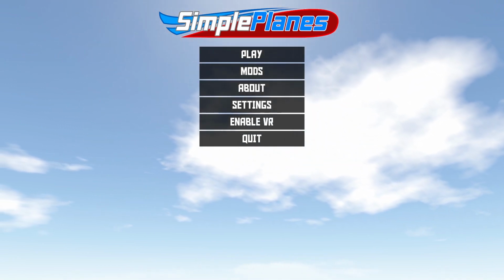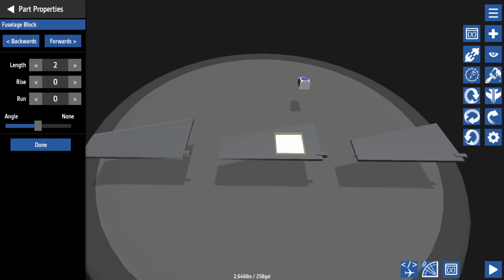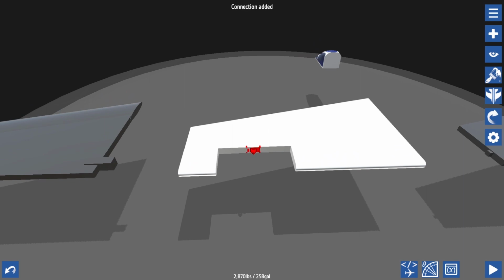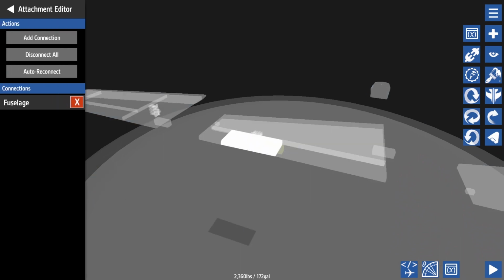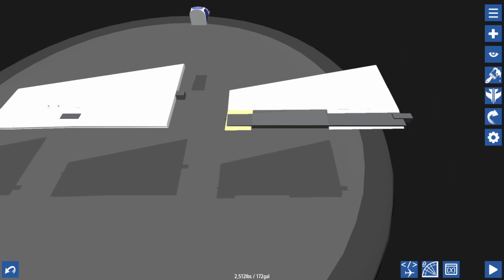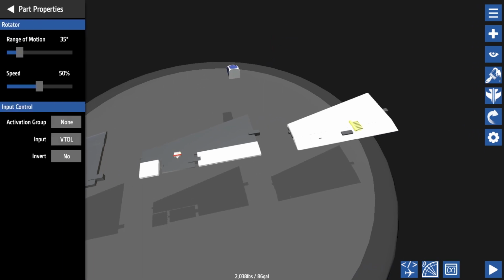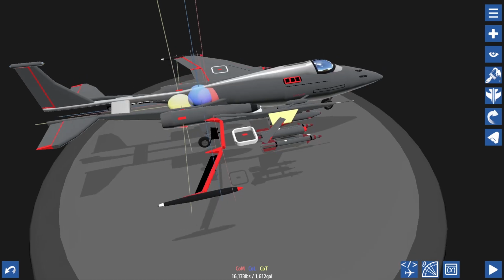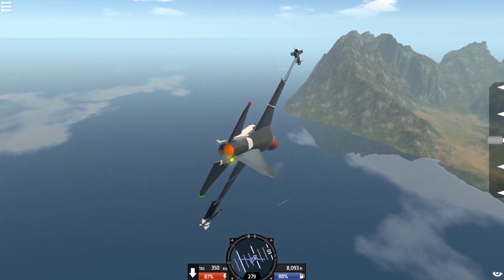Simpleplanes Tutorial #4: Build Better Wings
Pardon the length, I slimmed the footage down as much as possible. However, detailing wings via fuselages is a very lengthy and tedious process and I figured showing some proper demonstrations would be more useful than simply explaining what to do. Also pardon my speech. Brain foggy, thinking hard. Once again, this video is broken up into a few parts, timestamps below for ease of navigation.

Method 1 - 1:00
Method 2 - 4:10
Method 3 - 12:57